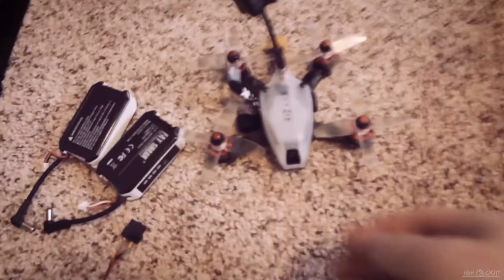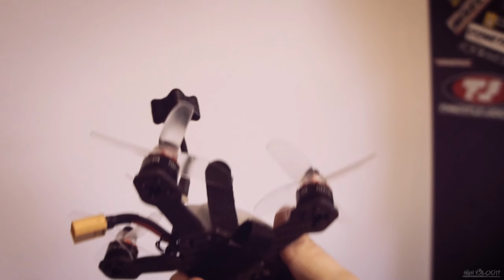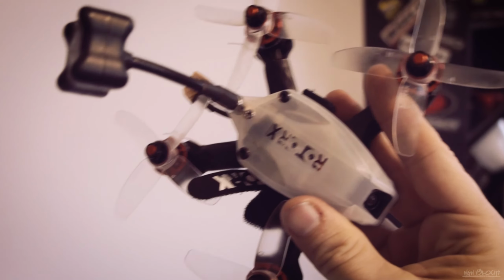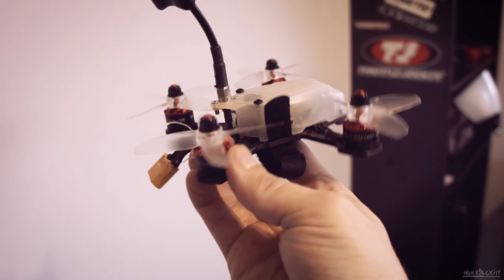Let's Fly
Awesome day flying with the guys at the compound. Flew the new Atom V2 build rocking the Kiss CC AIO, Did some Arial shots with the Mavic Pro, and tore it up with the Alien 5". All in all it was a great session.

Drone Setup:
Impulse Rc 5" Alien Frame
Kiss Flight Controller
Kiss 24a Race edition ESC
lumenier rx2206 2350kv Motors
hs1177 camera
Team Black Sheep UNIFI PRO 5G8 HV Video Transmiter
Team Black Sheep Triumph Antenna
HQ Prop 5x4x3

Radio Setup:
FrSky Taranis X9D Plus 2.4GHz Telemetry Radio Transmitter

Frsky X4RSB w/Smart Port SBUS

FrSky XSR 2.4GHz 16CH ACCST Receive S-Bus